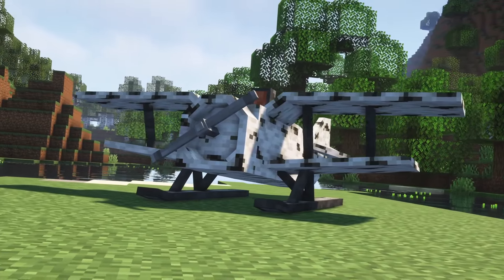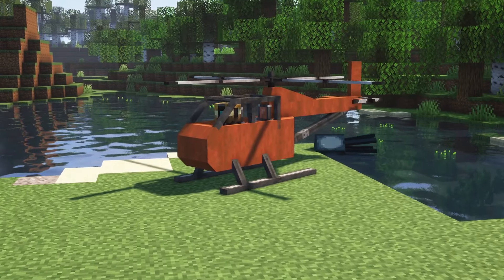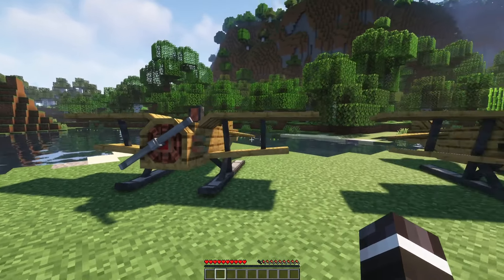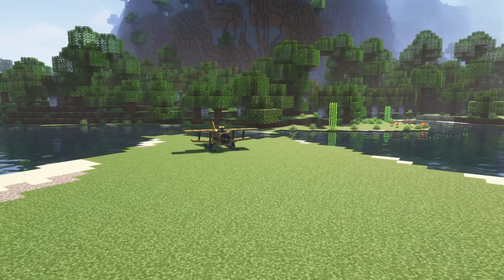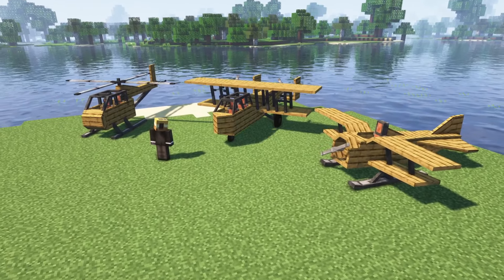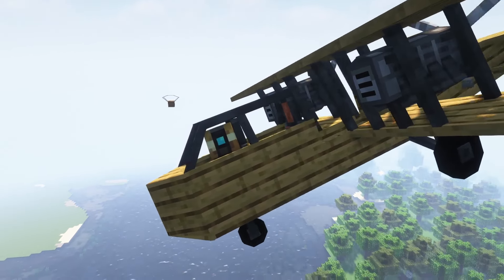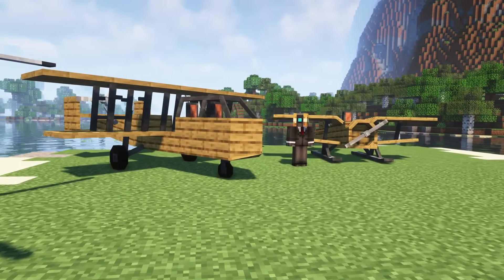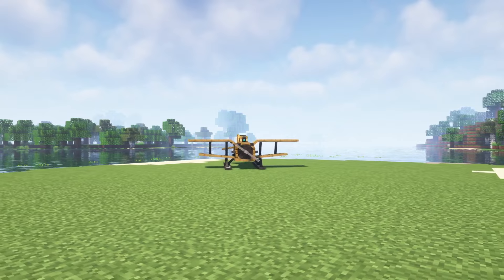Simple Planes Mod (1.19) | (Full Showcase)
Simple Planes is a mod that adds cool planes and helicopters you can fly to your Minecraft world. Enjoy!

Time stamps
00:00 Intro
00:16 Crafting a plane
00:59 Setting up your aircraft
02:03 How to fly your aircraft
02:54 Upgrade your aircraft
04:14 other functions